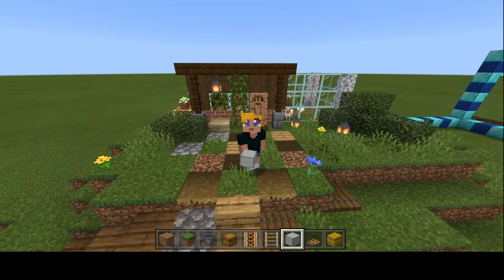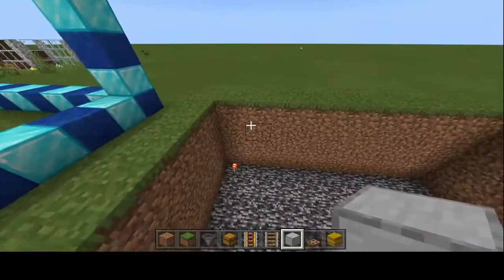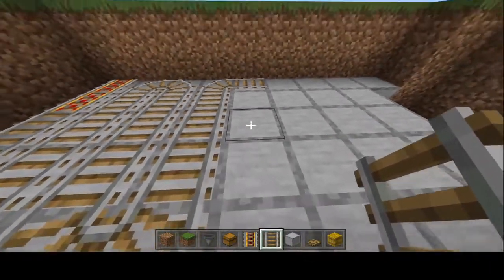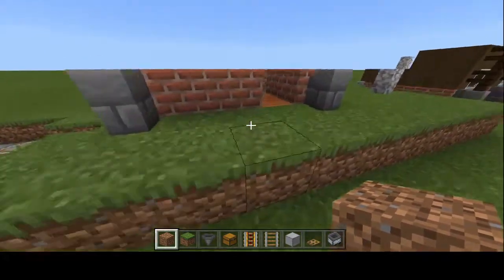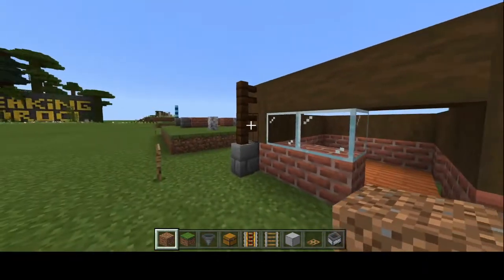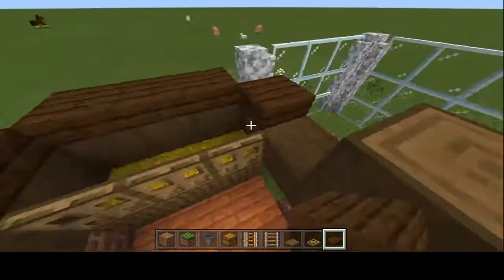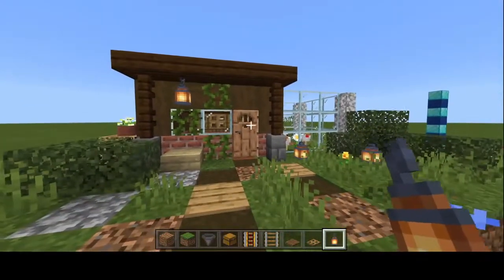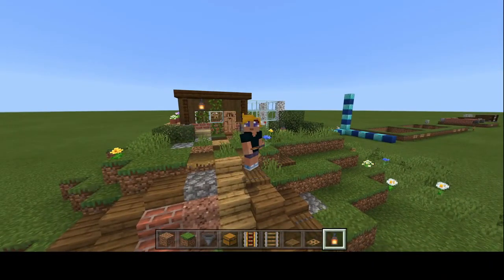Pretty & Practical Tutorial: Automatic Egg Farm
Egg farms are typically very useful, and VERY ugly. In today's Pretty and Practical Tutorial we will learn to make a great looking egg farm.

Let me know what farm you would like to see a pretty version of next in the comments!

Materials:
3 Redstone Torches
1 stack of full blocks
2 hoppers
2 chests
38 rails
7 powered rails
1 hopper minecart
10 Diorite Walls
12 Brick Blocks
2 stone walls
3 hay bails
3 oak trapdoors
~11 spruce trap doors
~4 lanterns
16 Stripped Spruce Logs
27 Glass panes
2 Glass Bocks
4 dark oak fences
30 Dark Oak Slabs
1 Wooden Door
4 dark oak trap doors
10 wood planks for flooring
Dirt, Grass, additional blocks for decorating (scaffolding, pots etc...)